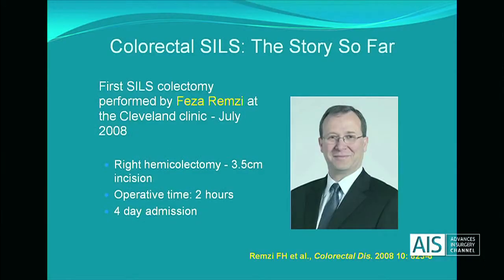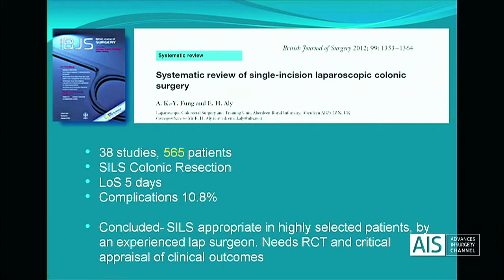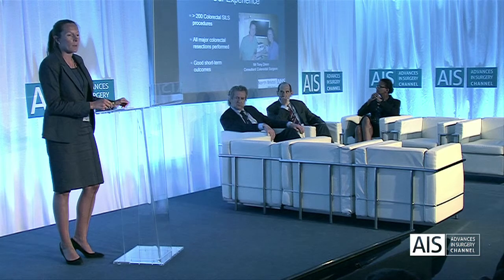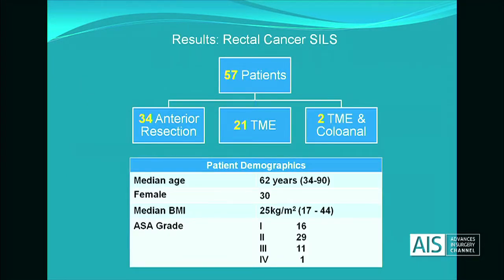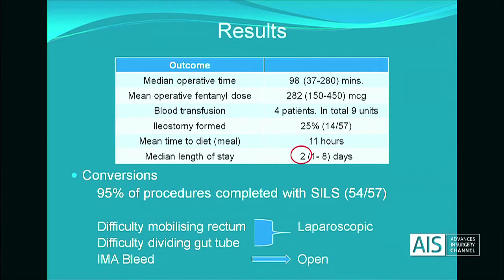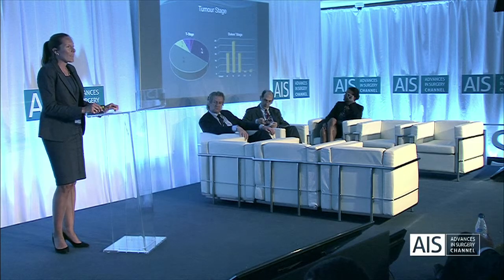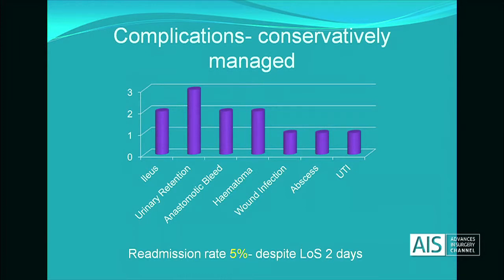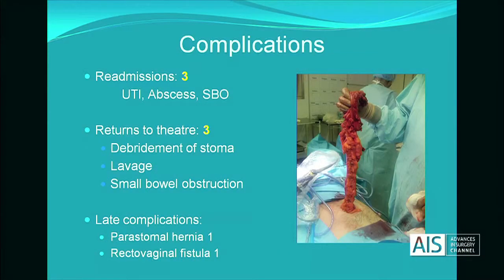Results of Single Port Surgery - Dr. Katherine Gash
VIDEO DESCRIPTION:

Technological innovation and experience encourages surgeons to attempt more complex laparoscopic or SILS procedures. Doctor Gash shows a large case series experience in SILS for rectal cancer.